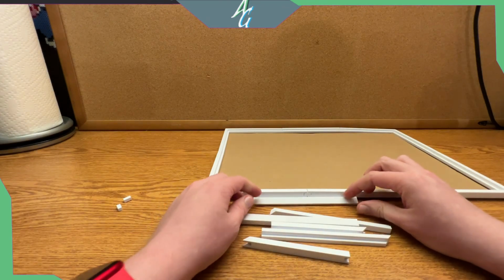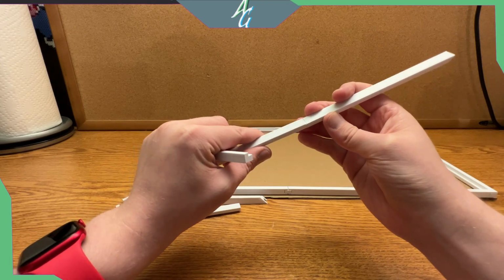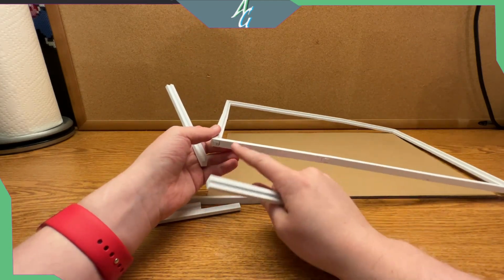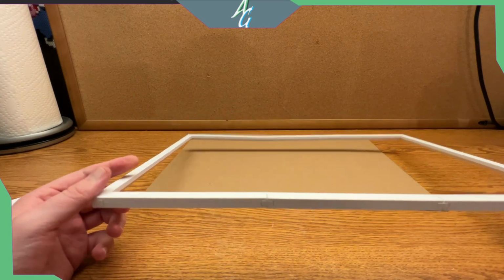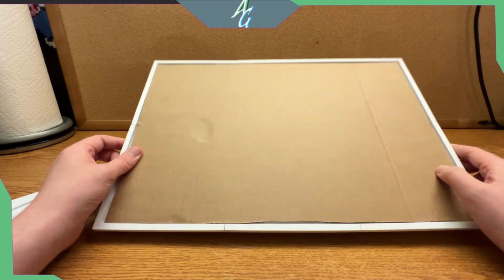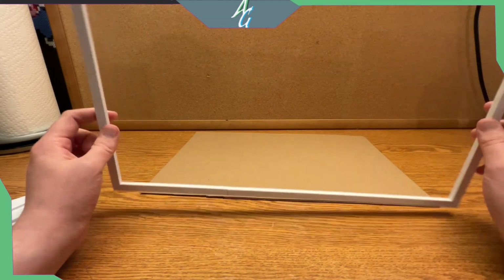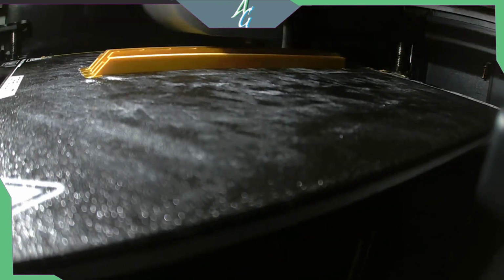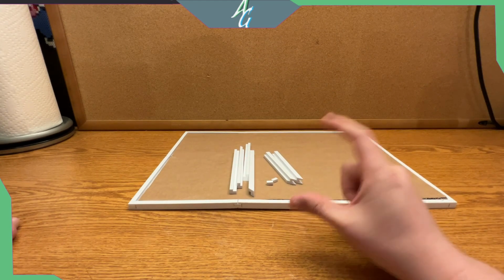3D Printing Custom Art Frames - 3D Printed Project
Recently I attended Fan Expo Philly where I bought a bunch of fantastic art. I wanted a cheap and quick way to display this art so I made these 3D Printed frames. I used this as an opportunity to work on my rapid prototyping skills!

If you would like to build your own frames please check out the build files on Printables